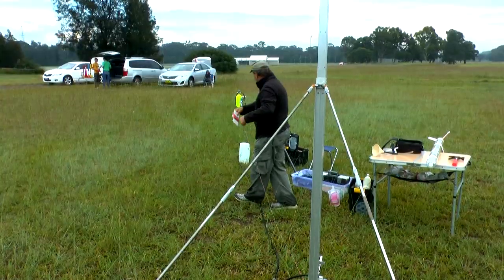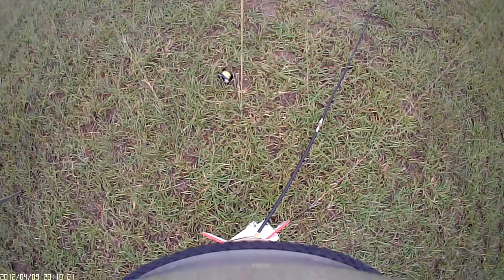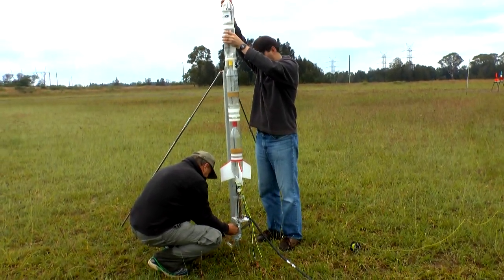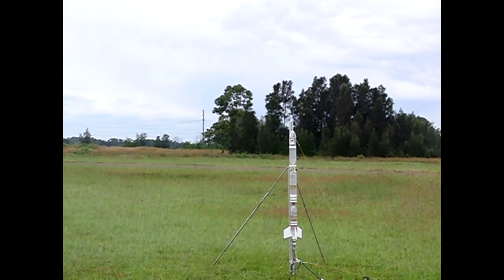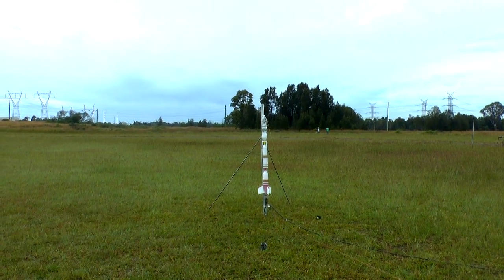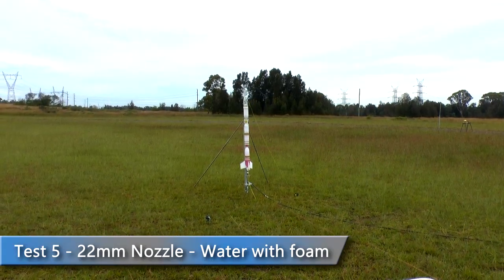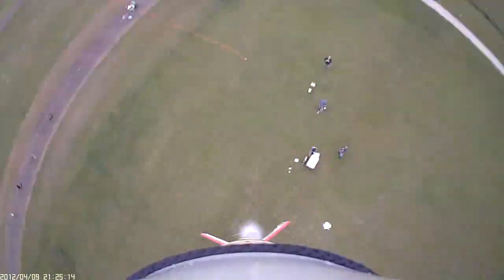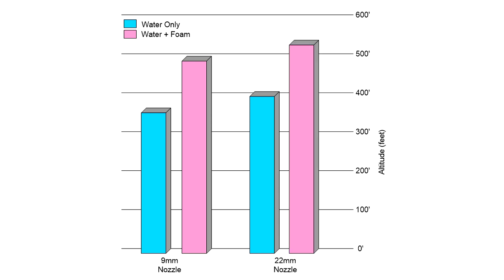Water vs. Foam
Comparison flights between water and foam in a water rocket.